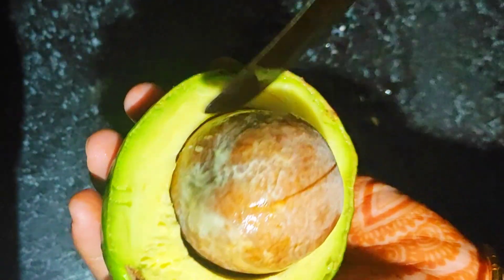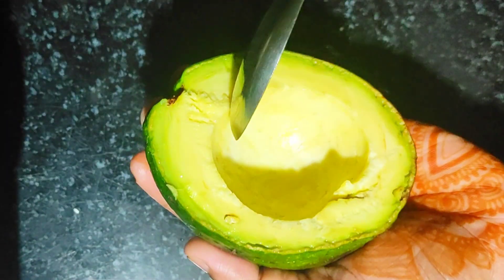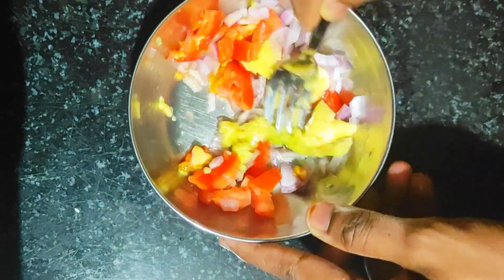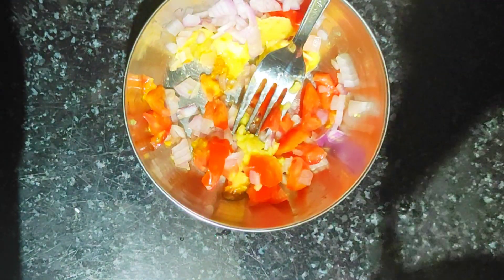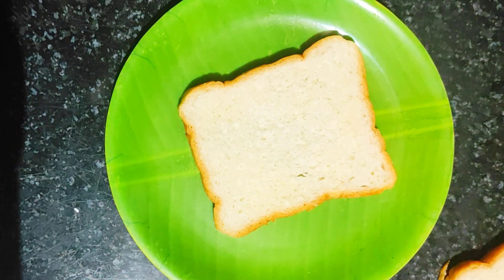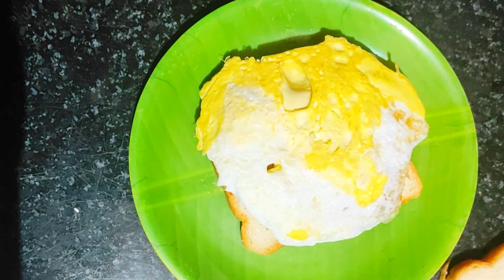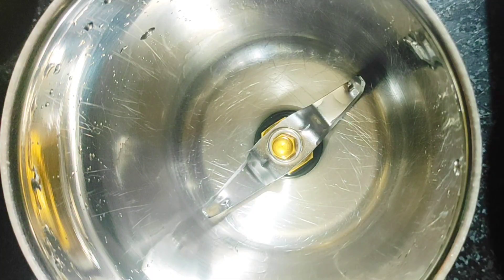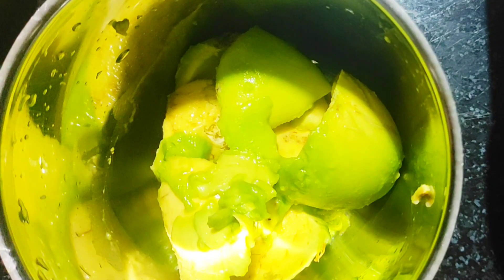ഞാനും ഉണ്ടാക്കി ശില്പ ബാല യുടെ "Guacamole" avacado juice EPISODE 56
Musician: @iksonmusic

sibling's entertainment
avacado juice
healthy juice
avacado toast
guacamole
butter fruit juice
avacado recipe